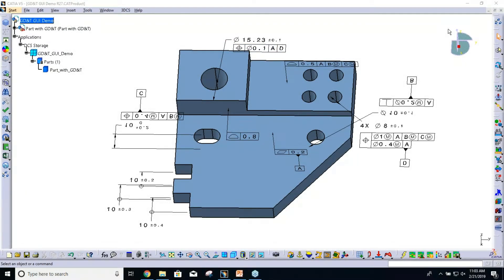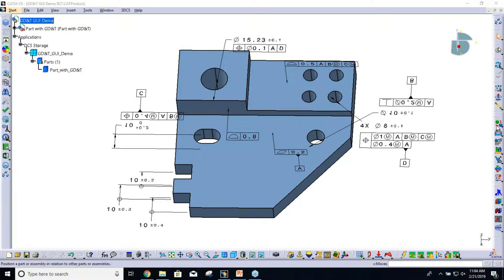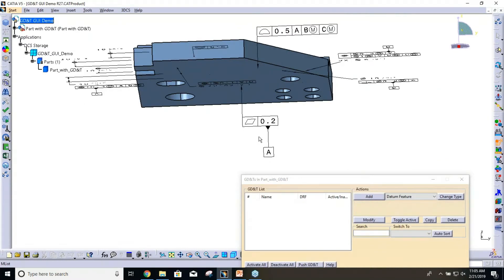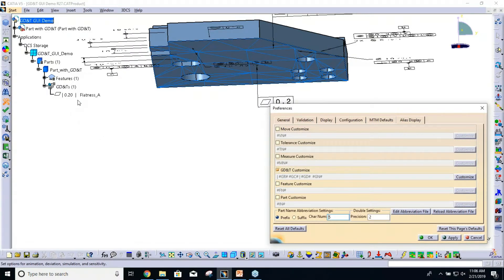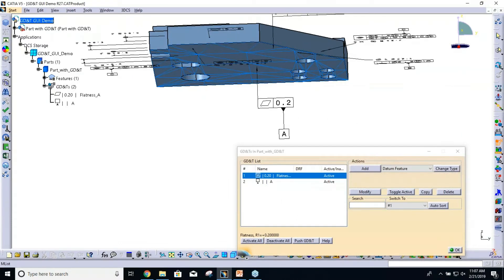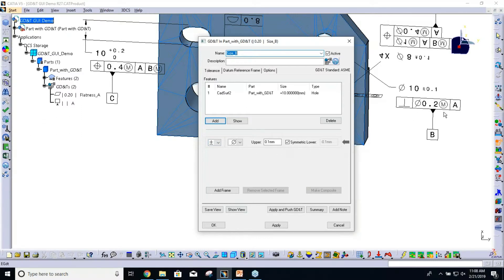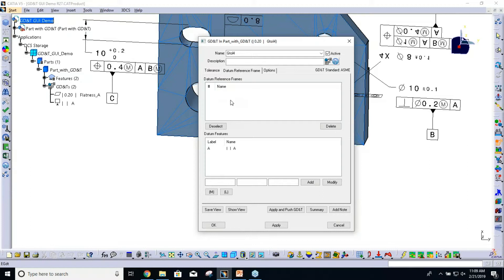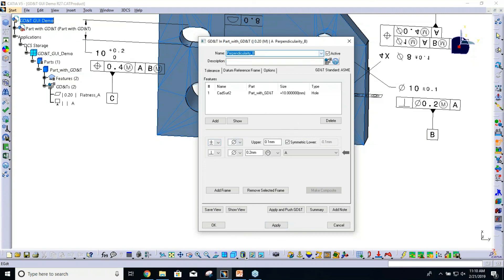NEW to 3DCS Version 7.6 - GD&T Interface and Tolerances [Part 1 Intro]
Learn from Mike Schimmel, Variation Analyst, as he demonstrates the new interface for GD&T in 3DCS.

Replacing Feature Tolerances, the GD&T Interface has been dramatically improved to make it easier to add tolerances to your model. The tolerance callouts are also helpful when running sensitivity, as individual callouts are used to identify the source of variation, making your analysis much more granular.

Using ASME or ISO standards, this process will vastly improve your modeling.